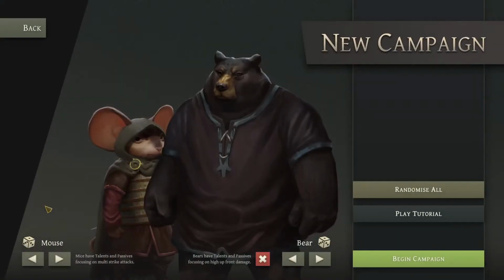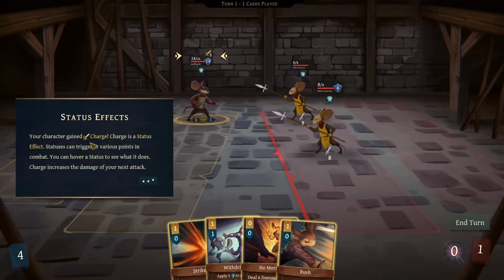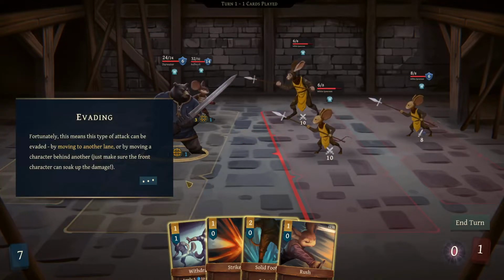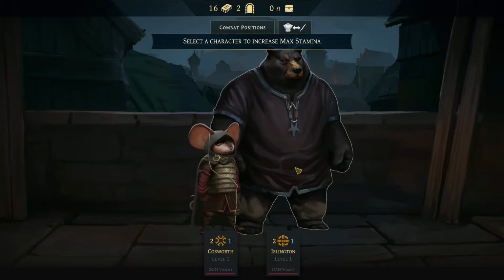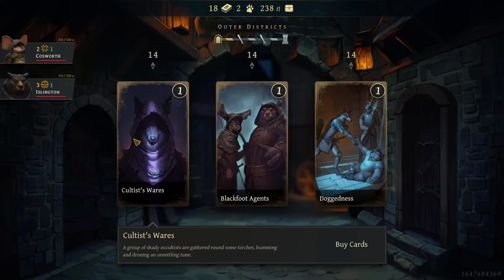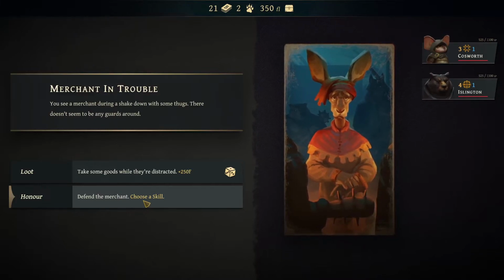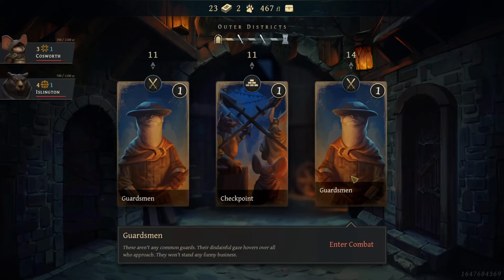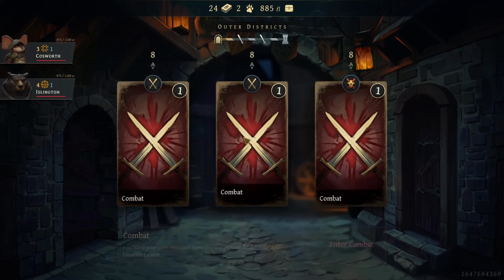Banners Of Ruin | This Reminds Me Of Redwall! | Caesar Plays!! Ep 1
There's nothing cute and fuzzy about these animals, much like those that dwell at Redwall Abbey... This is Banners of Ruin folks; a deckbuilding, roguelike, turn based strategy game in which you control a party of animal warriors who are attempting to infiltrate an enemy city.
Grab your copy from Steam if you like what you